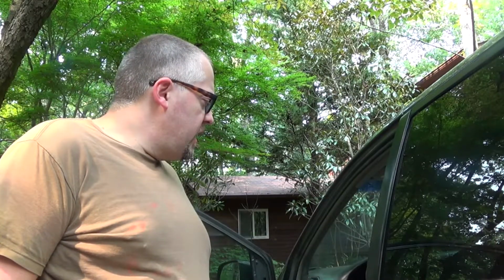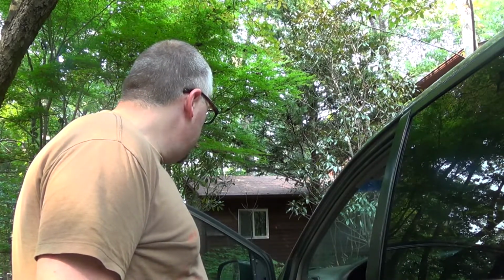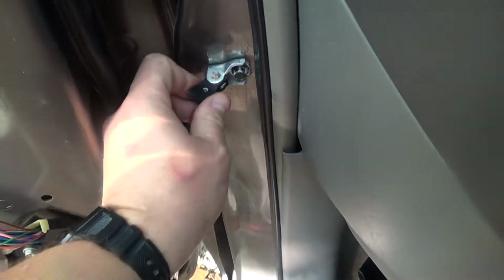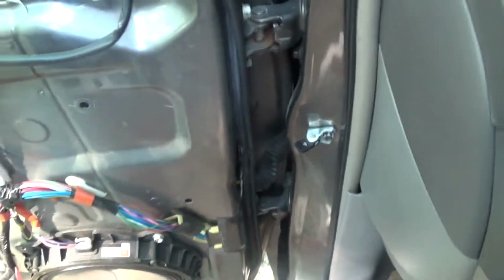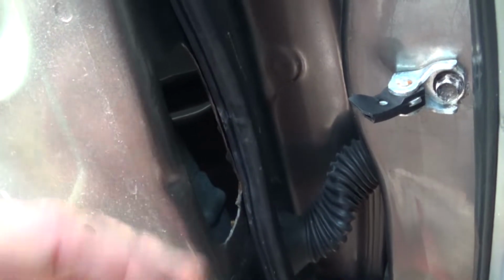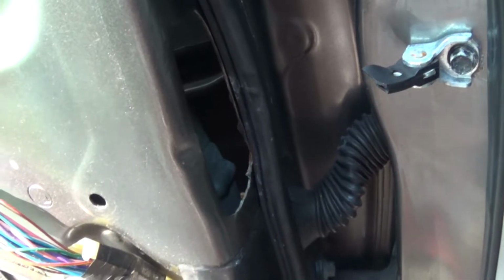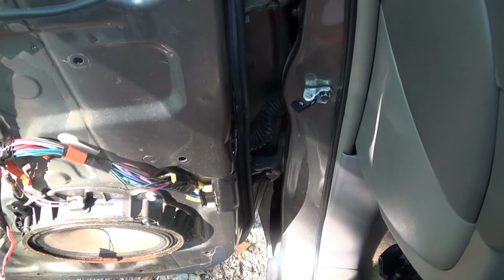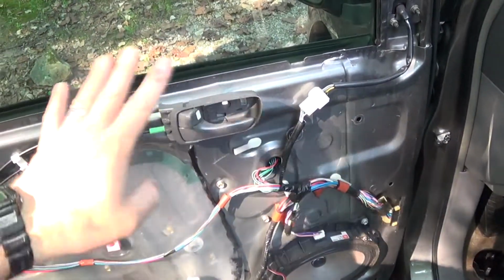Project 2005 Toyota Sienna part 9: broken door check strap (NOT A DIY VIDEO)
In this video (not a DIY), I show the broken door check strap on my Sienna and explain why I can't/won't fix it.